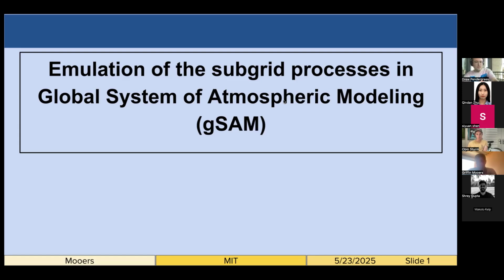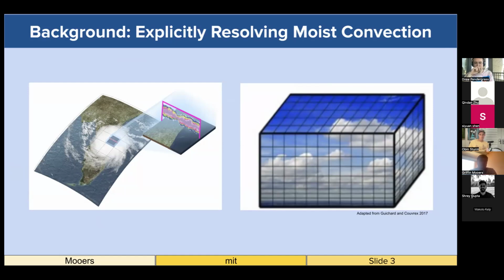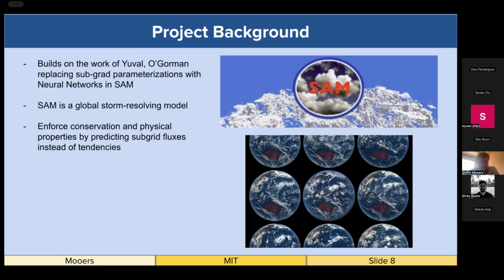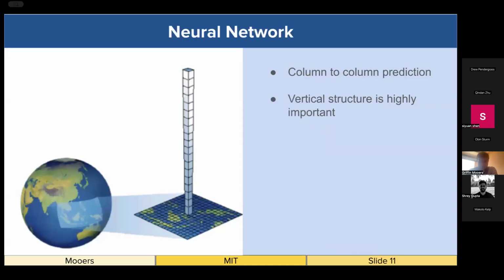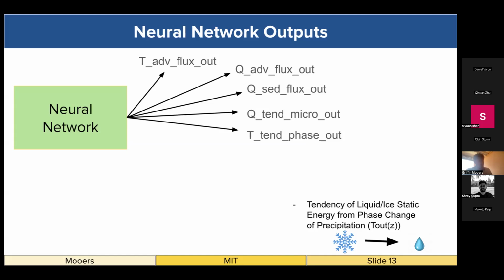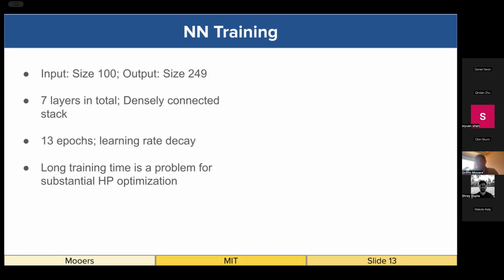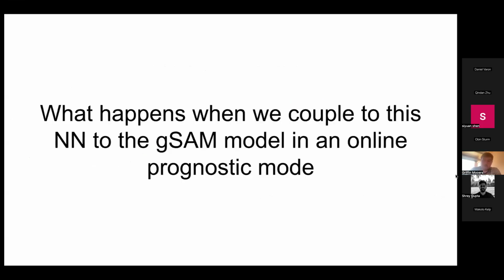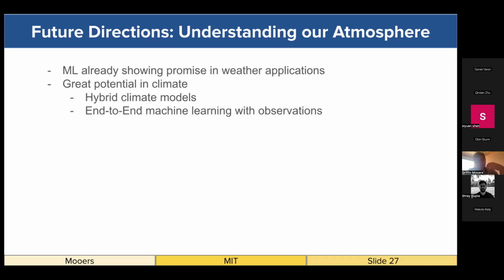Griffin Mooers - Emulation of the subgrid processes in Global System of Atmospheric Modeling (gSAM)